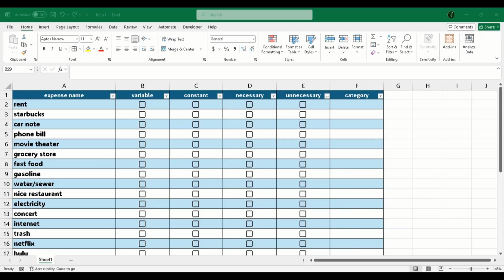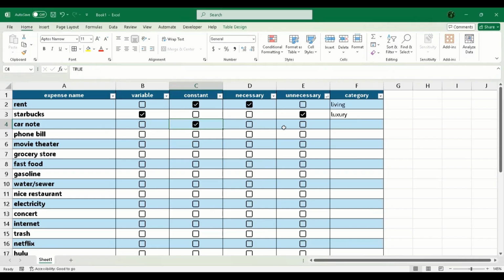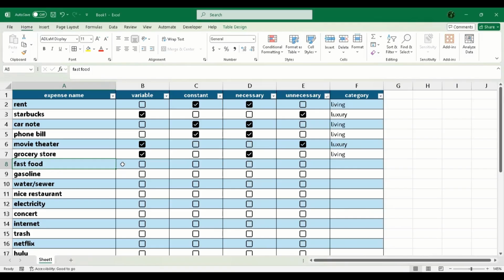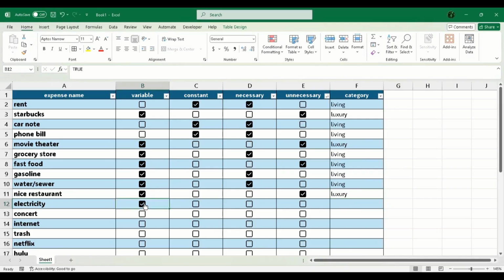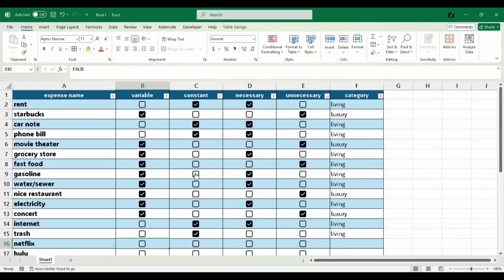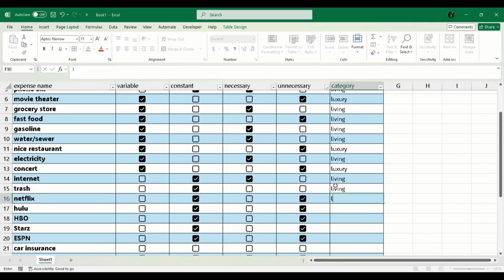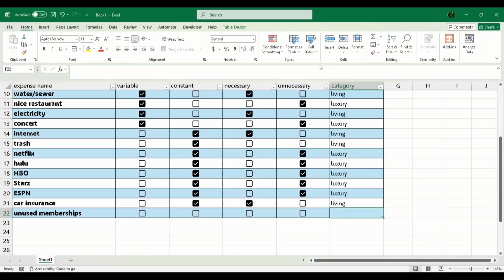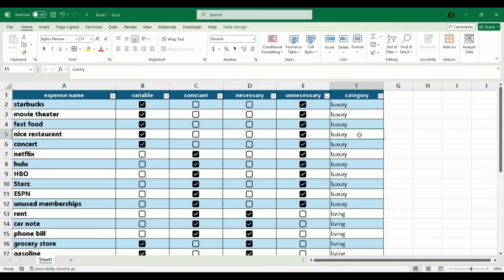Necessary vs unnecessary expenses